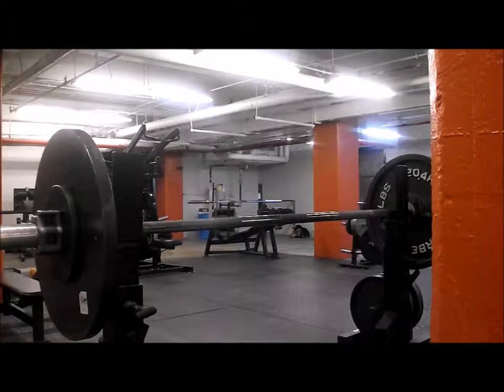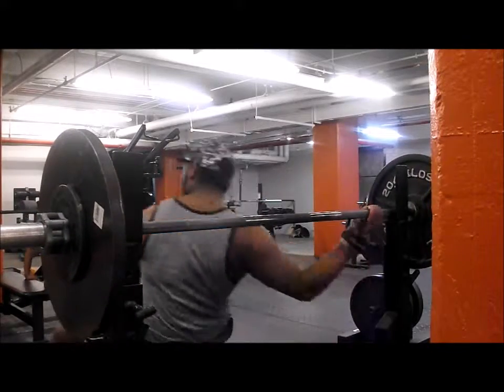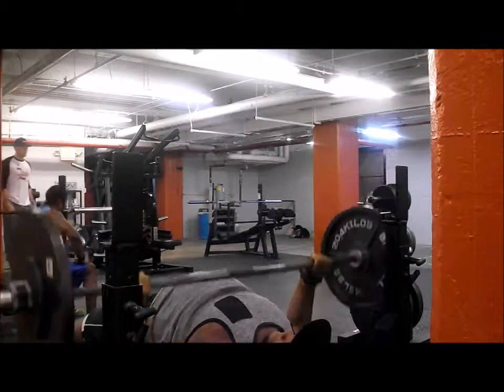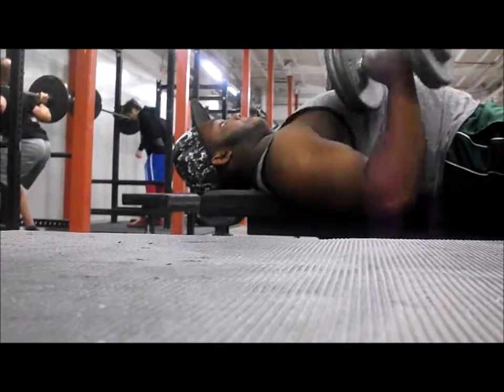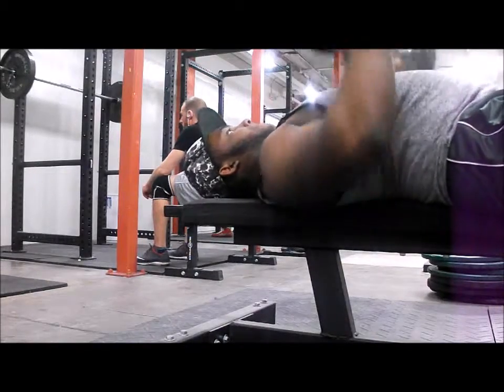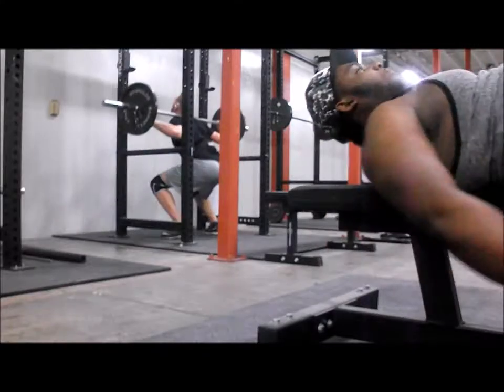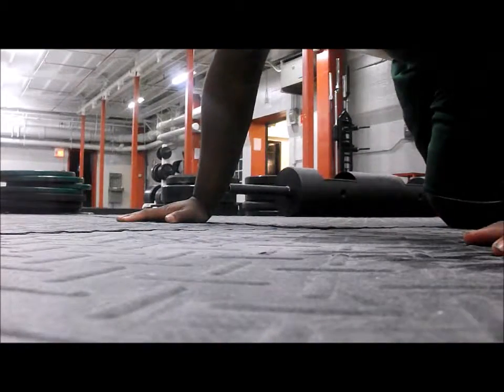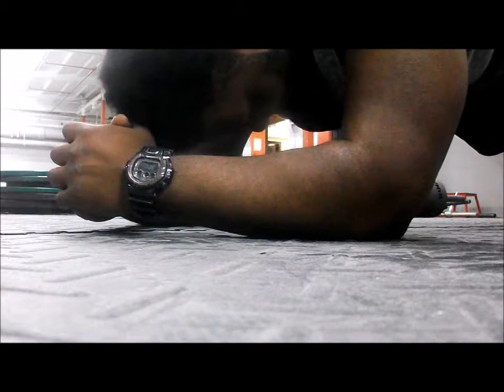New Bench Program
The work out
Bench 3x10 @ 145
Shoulder press 3x10
dumbell bench press 3x12
front raises 3x12
dumbell floor press 3x12
tricep pull downs 3x10
lat pull downs 3x10
face pulls 3x10
bent over rows 3x10

song: Choose to shine